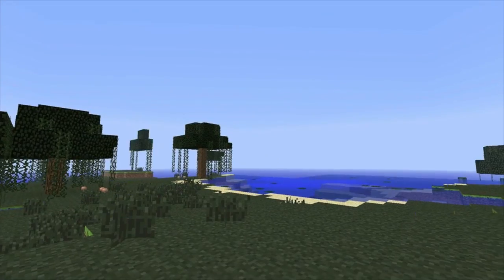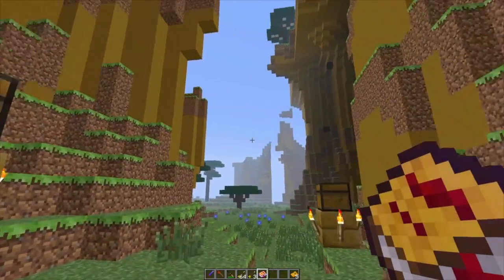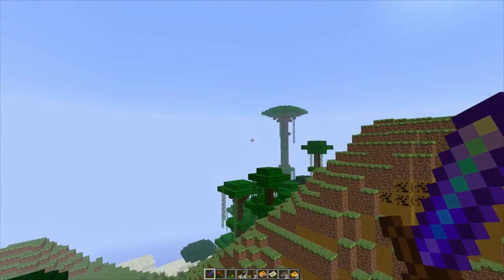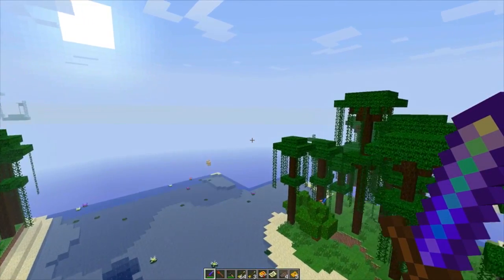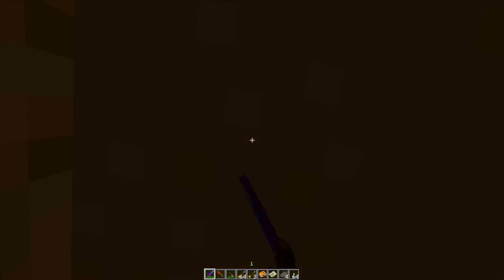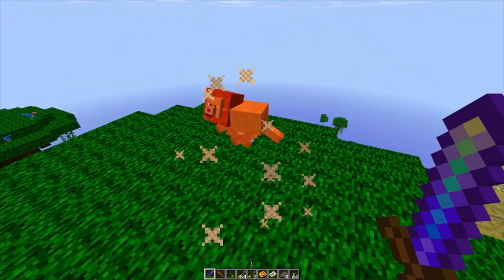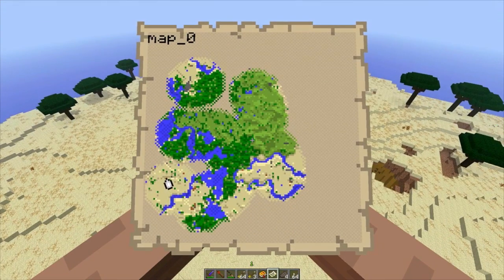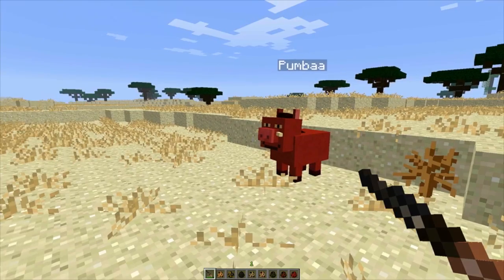MineCraft Lion King Mod New Biomes, Lions, Timon and Pumba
MineCraft 1.3.2 Lion King Mod New Biomes, Lions, Timon and Pumba
Hope you guys enjoy Part 1 of the MineCraft Lion King Mod Series.
Download Links and credits are all listed below.